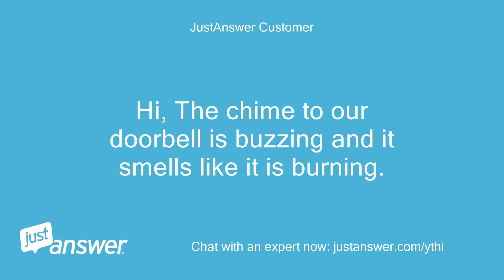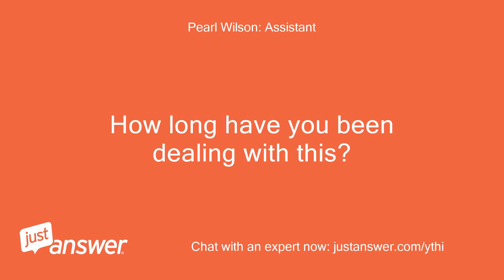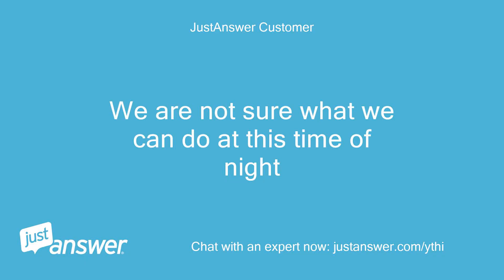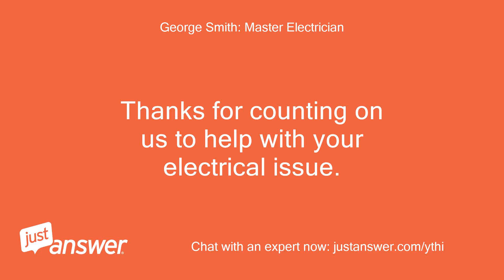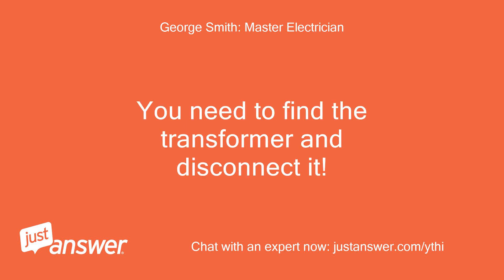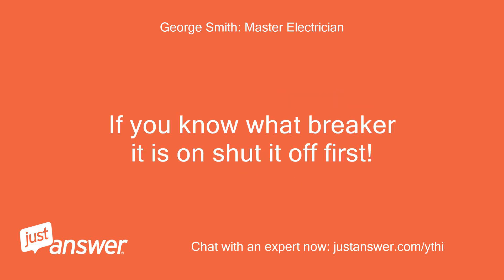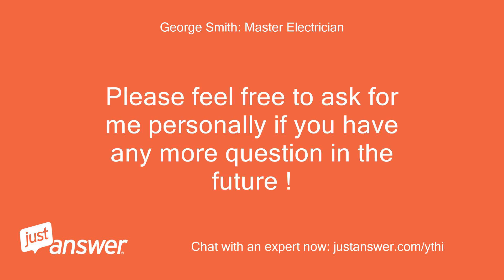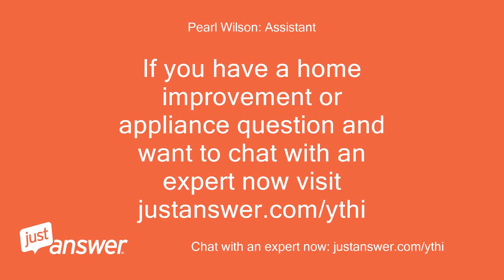The chime to our doorbell is buzzing and it smells like it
JustAnswer Customer: Hi, The chime to our doorbell is buzzing and it smells like it is burning.
JustAnswer Customer: Is it a danger until we can get it replaced?
JustAnswer Customer: For about an hour now
JustAnswer Customer: We are not sure what we can do at this time of night
JustAnswer Customer: We recently installed a ring pro
George Smith: Master Electrician: Thanks for counting on us to help with your electrical issue.
George Smith: Master Electrician: My name is * * I look forward to helping you!
George Smith: Master Electrician: Let me review your question!
George Smith: Master Electrician: You need to find the transformer and disconnect it!
George Smith: Master Electrician: It could be internal or external you need to remove the two power wires and cap them.
George Smith: Master Electrician: If you know what breaker it is on shut it off first!
George Smith: Master Electrician: Hope I was of help today!
George Smith: Master Electrician: Thanks !
George Smith: Master Electrician: George
George Smith: Master Electrician: Thanks again !